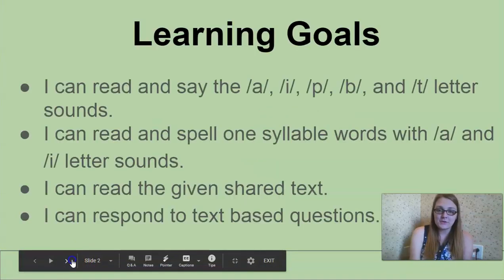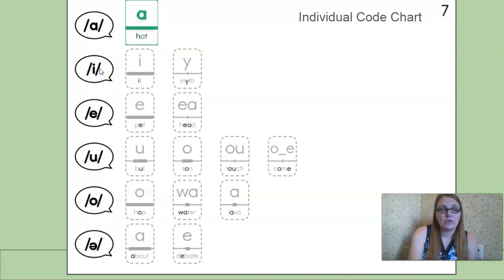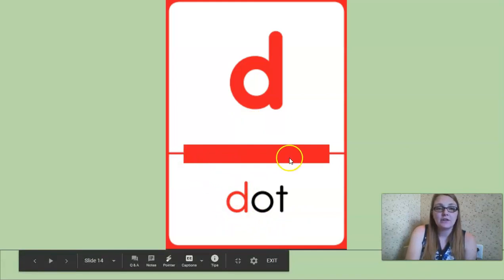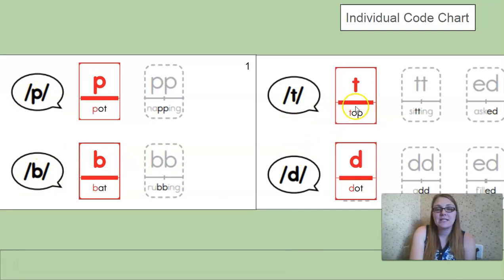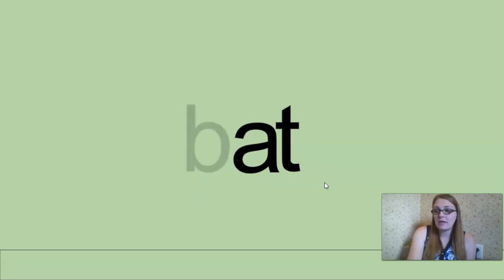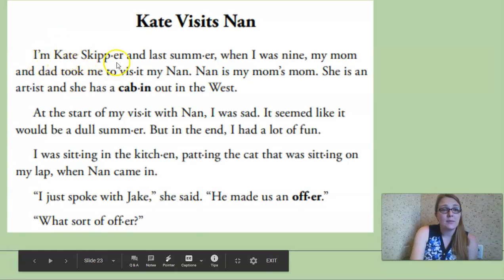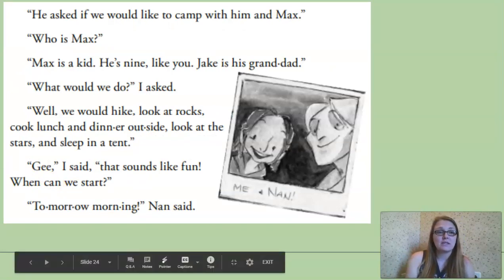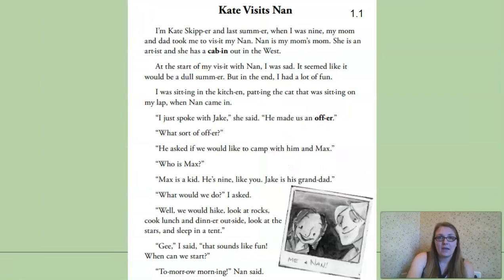2nd Grade CKLA Skills - Unit 1 Lesson 1 Back-to-School: Basic Code Review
2nd Grade CKLA Skills - Unit 1 Lesson 1 Back-to-School: Basic Code Review

• Warm-Up: Code Flip Book Review
• Teacher Chaining
• Dictation

Reading (25 min.)
• Introduce the Story
• Read “Kate Visits Nan”